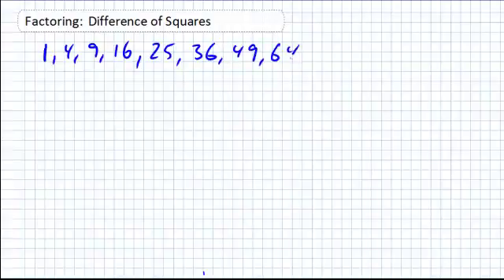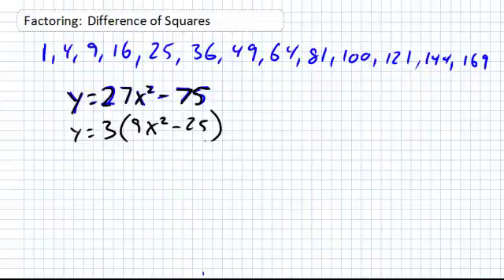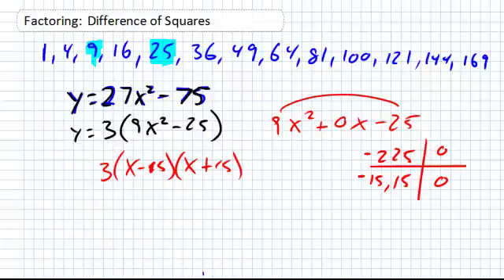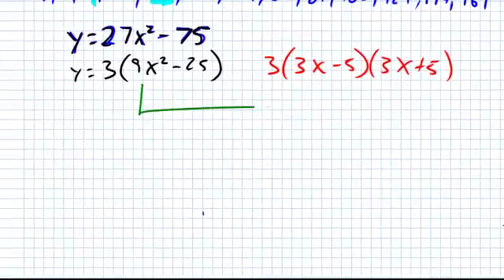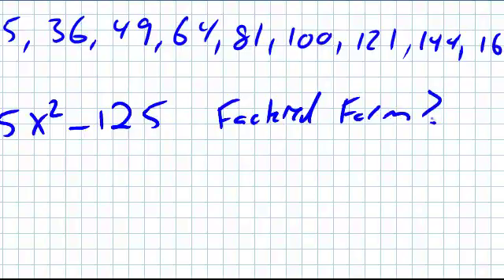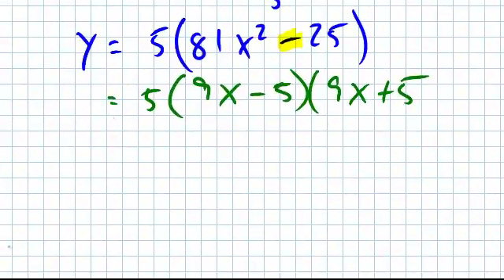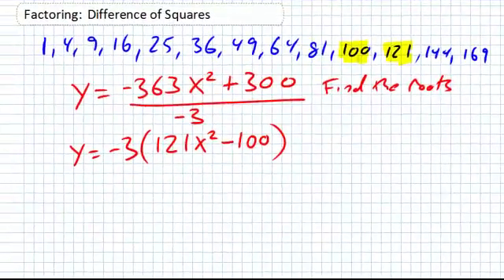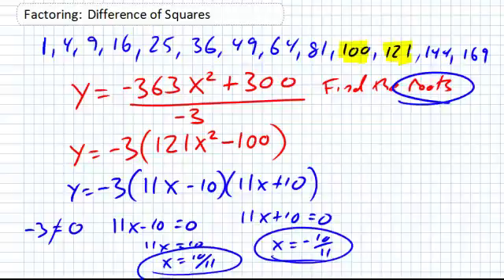diff of squares.mp4